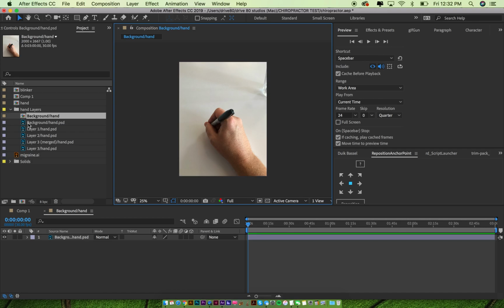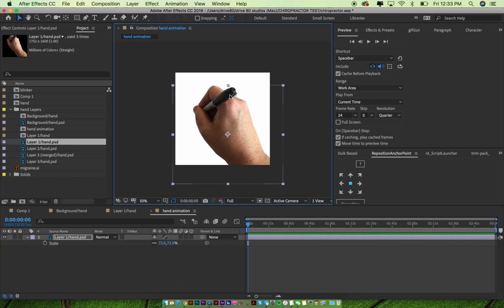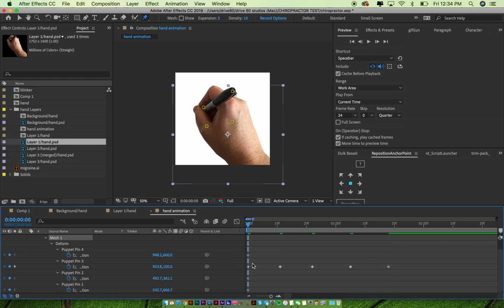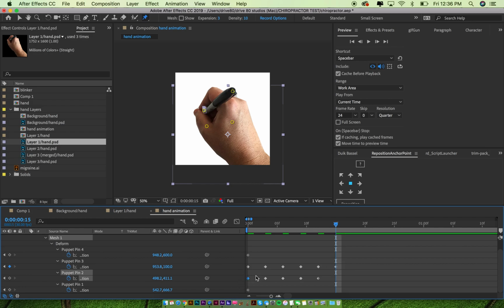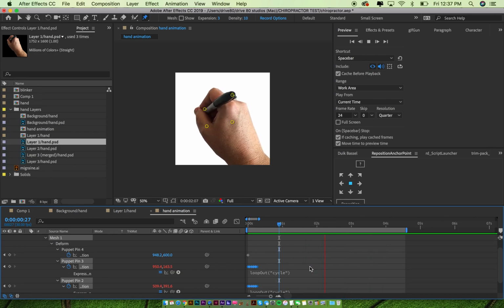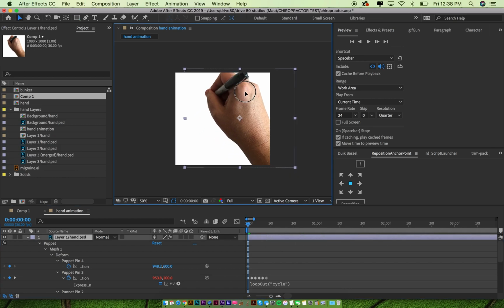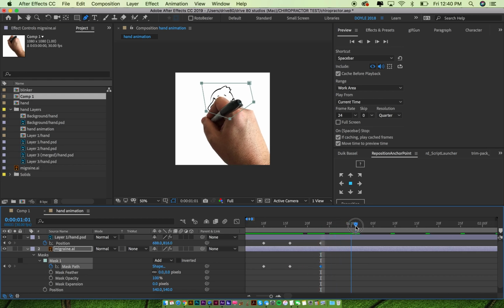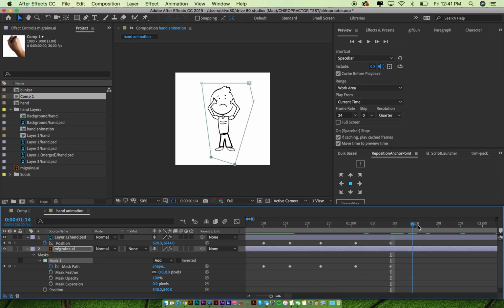Create Whiteboard Animations in Minutes (Using After Effects)